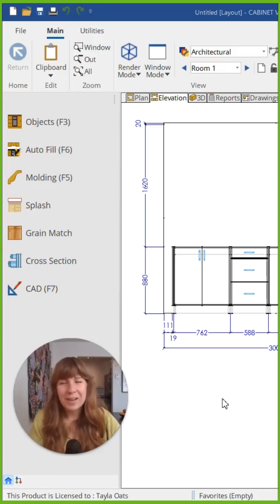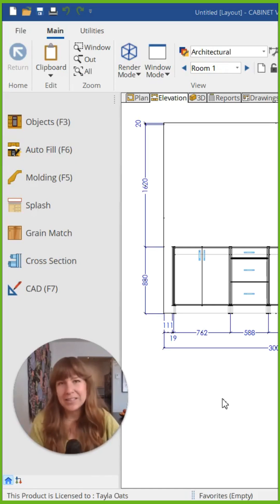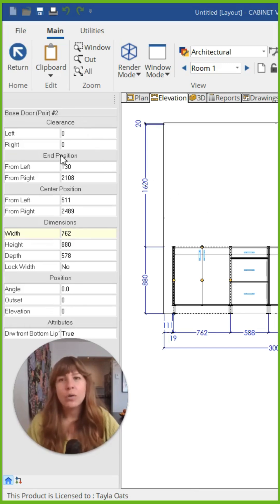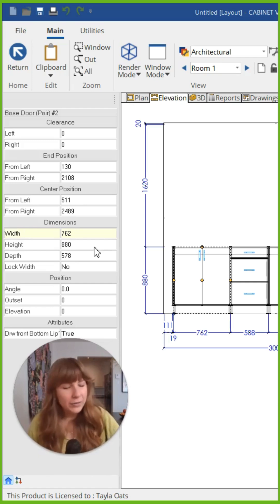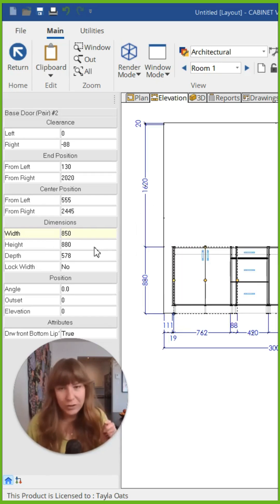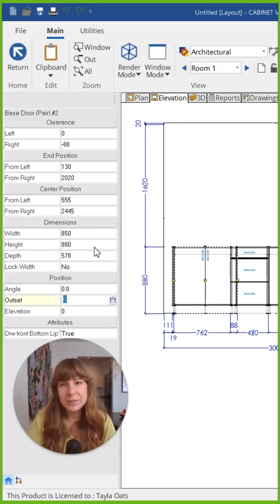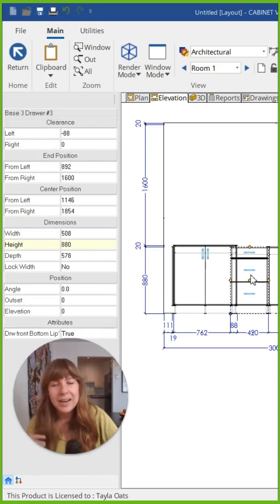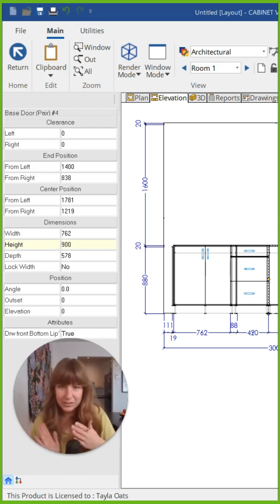Efficient Design Tip! Quicker Modifications in Cabinet Vision!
Learning to be a more efficient designer or engineer in Cabinet Vision is super useful! You can cut the time you spend creating amazing cabinetry in half! In this video, you'll learn how to better take advantage of the attributes on the left-hand column to modify new or existing cabinet dimensions at once. It's a small touch that can go a long way!